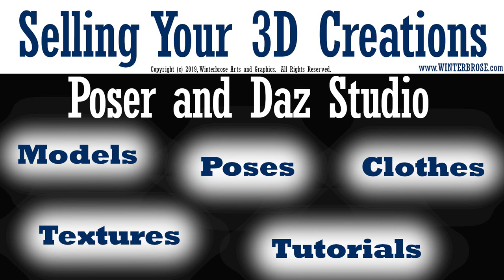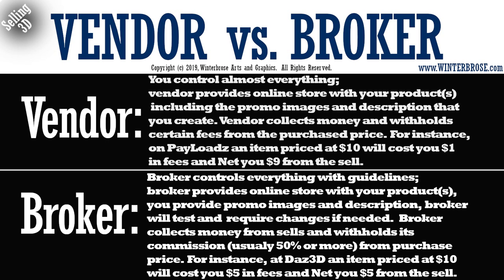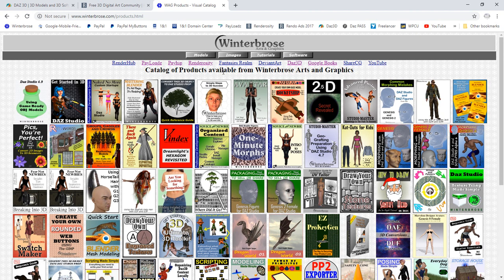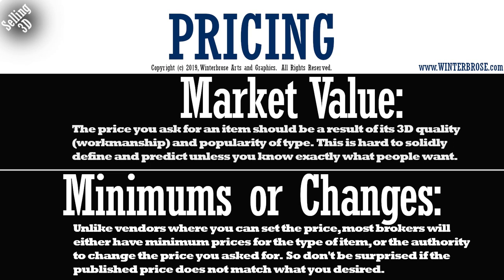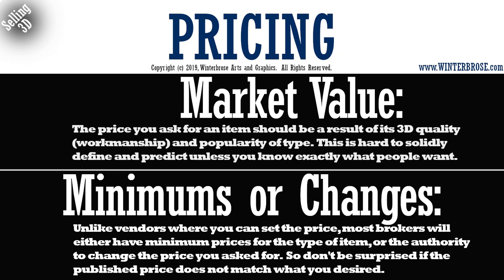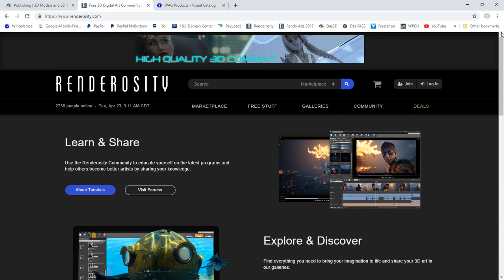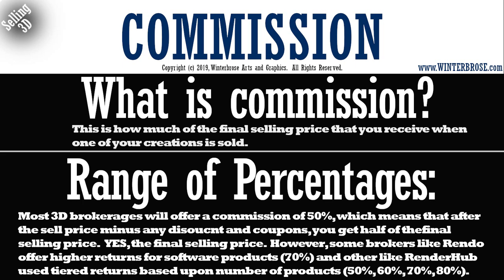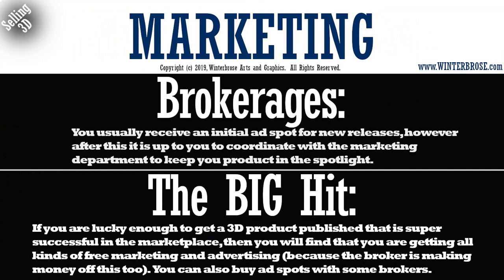Selling Your 3D Creations for Poser and Daz Studio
In this short video presentation, we cover the basic things all new 3D artists need to know.
This covers what New and learning 3D artists wanting to sell their Poser and Daz Studio creations online should be aware of. Topics covered include:
1. Vendor versus Broker
2. Where To Sell
3. Exclusivity
4. Pricing Your Product
5. Commissions and Fees
6. Promotional Materials
7. Marketing and Ads
8. Insights
* Vendor vs. Broker
Learn the difference between a vendor site and a broker site.  Discover which pays more and who establishes the guidelines for publication. Sites like Daz3D, Renderosity, and RenderHub.
* Where To Sell
Learn which site may be best for your 3D creations using Poser, Daz Studio, or generic formats.  Sites like Renderosity for Poser, Daz3D for Daz Studio, and general coverage sites like RenderHub, Payloadz, and Payhip.
* Exclusivity
Learn what it means for your product to be exclusive including the benefits and draw backs.
* Pricing Your Product
Learn how to determine what price to set or suggest for your products.  Discover that your value and marketplace pricing may be different depending on the broker you choose.
* Commissions and Fees
Learn the basic commission rate you will receive from sells of your products.  Learn which brokers and/or vendors give the biggest return to you.  Is it Daz3D, Renderosity, or RenderHub?
* Promotional Materials
Learn who must create all of the verbage to describe your product.  Learn who must create the promotional images (often called promo's) and what size and formats are required.
Learn what marketing you get for free and what you might have to pay for.  Learn that you are responsible for coordinating with your broker for more product coverage.
* Insights
Learn what to prepare for before entering the 3D market.  Learn how to minimize negative feelings and who to turn to for help.
CONCLUSION:
that interest you.  If you can't find anything, please consider spreading the word about us to friends, family, and associates.